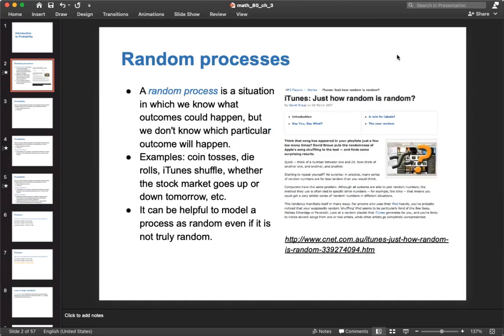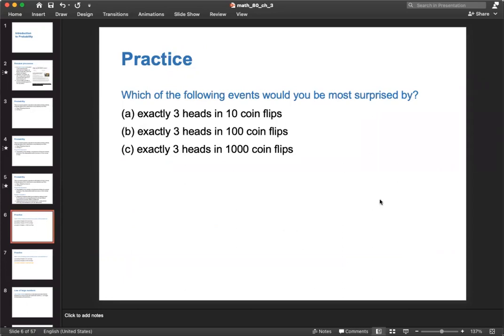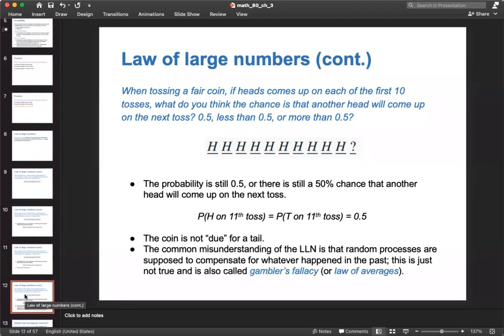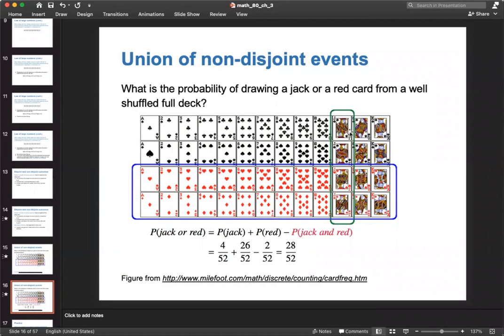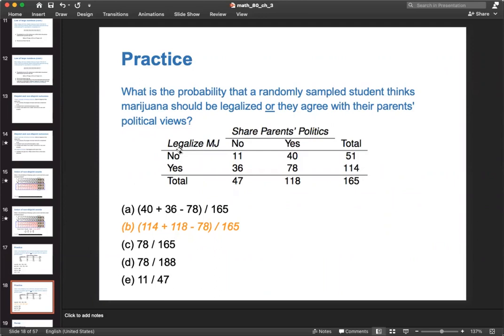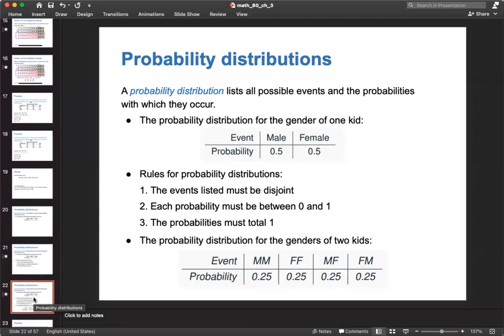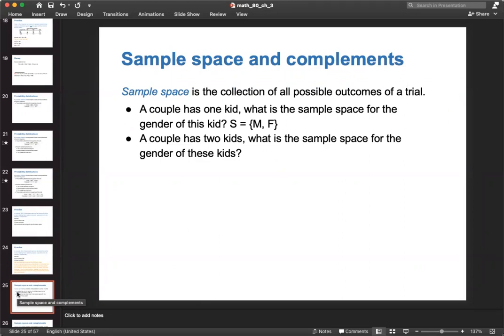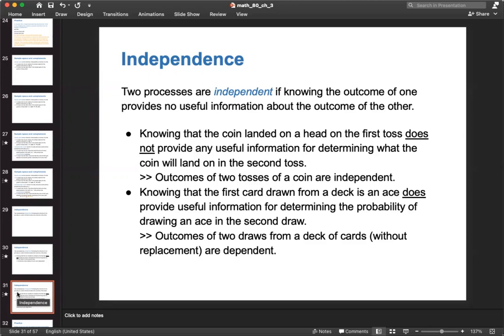math 80 lecture 6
Intro to probability section